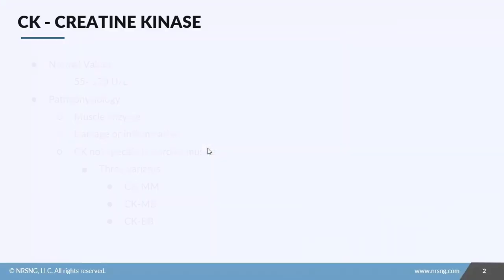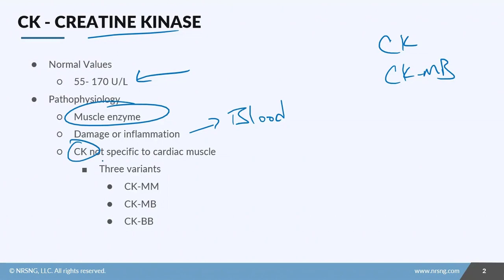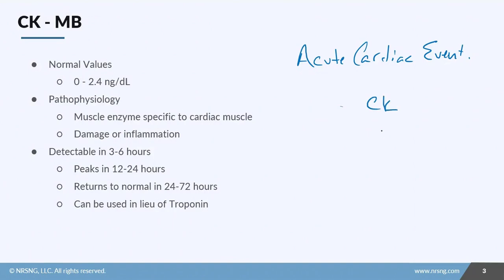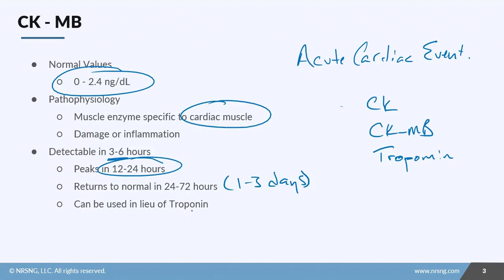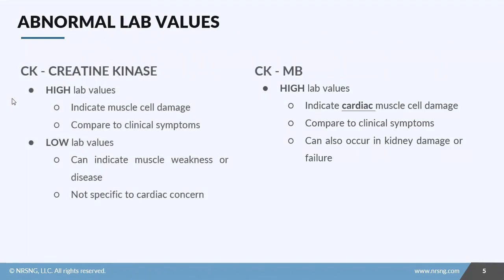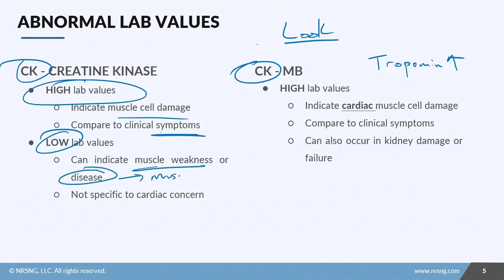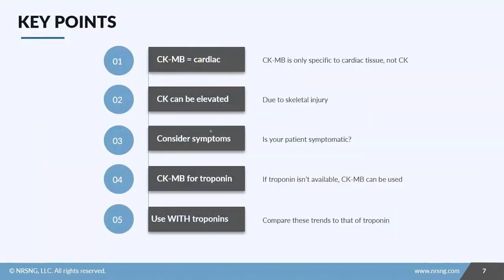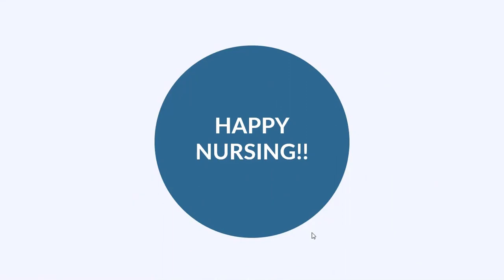Cardiac Enzymes [nursing lab values made easy to remember] FREE QUIZ